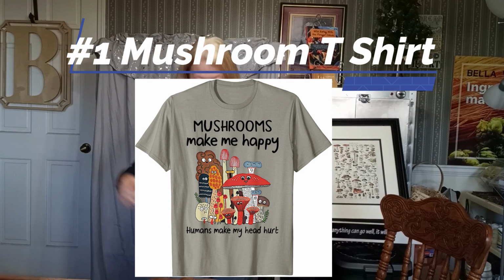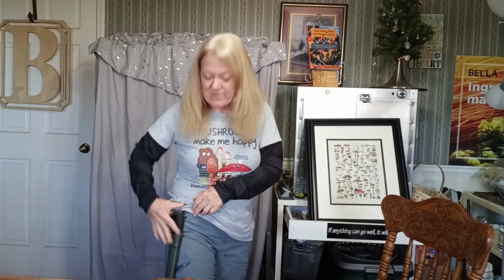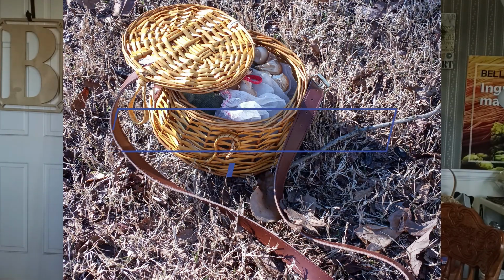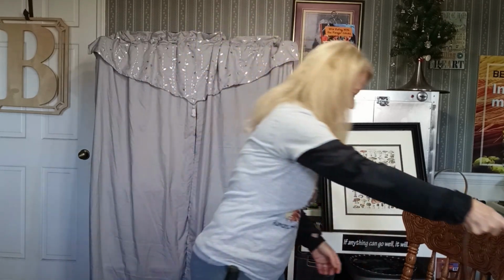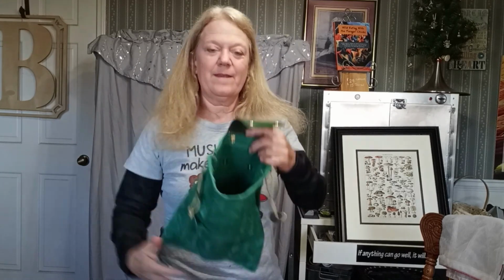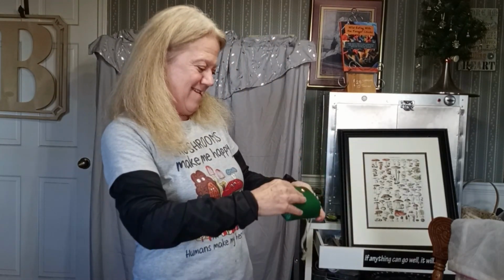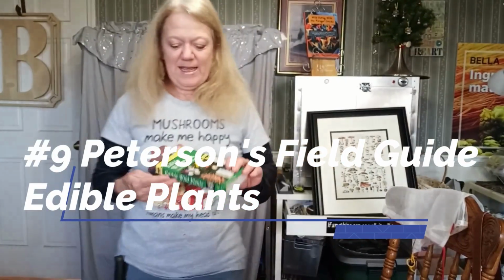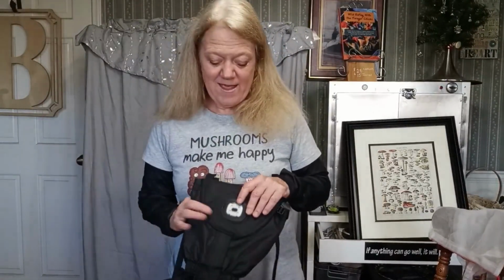10 Awesome Gifts for Foragers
Here are some last minute awesome gifts you can get for the forager in your life, without breaking the bank!

Mushrooms make me happy t shirt

Mushroom Folding Knife

MoraKniv Companion

Hori Hori Digging Tool

Foraging Basket/Fishing Creel

Mesh bags

Canvas Pouch

Complete Mushroom Hunter

Peterson's Guide Edible Wild Plants